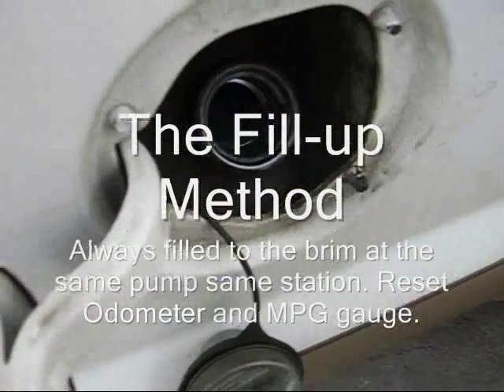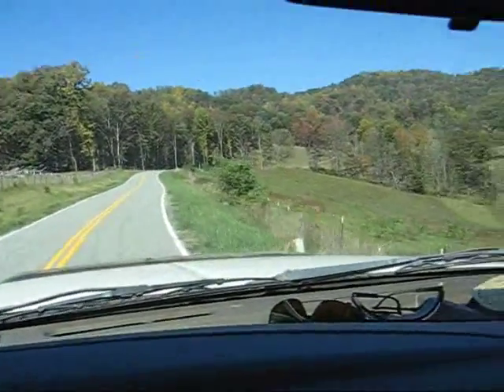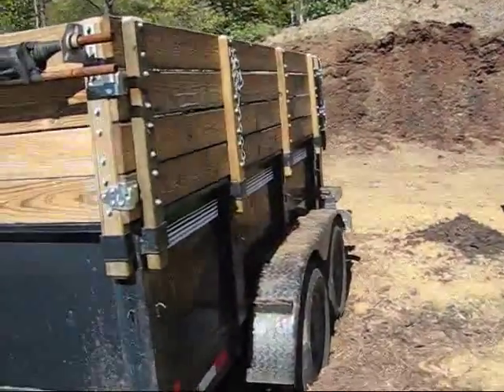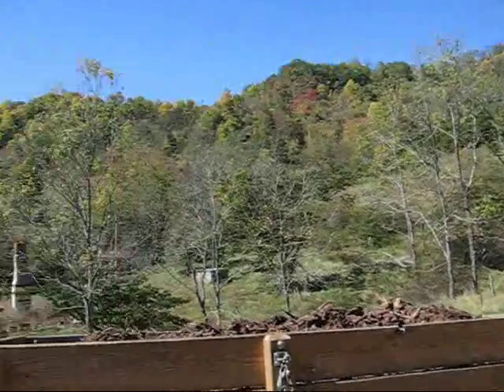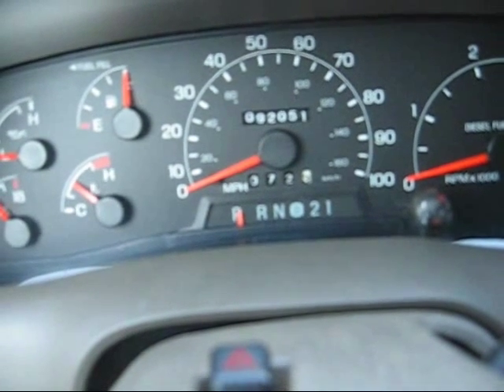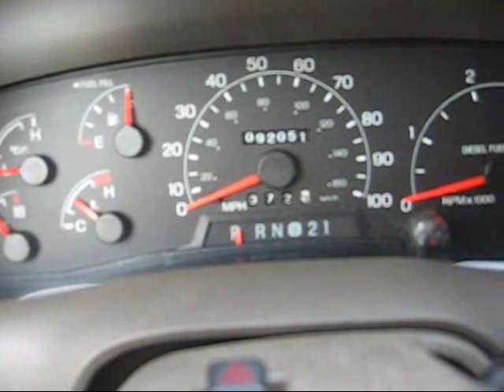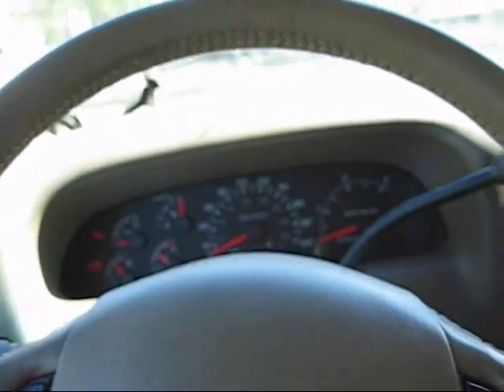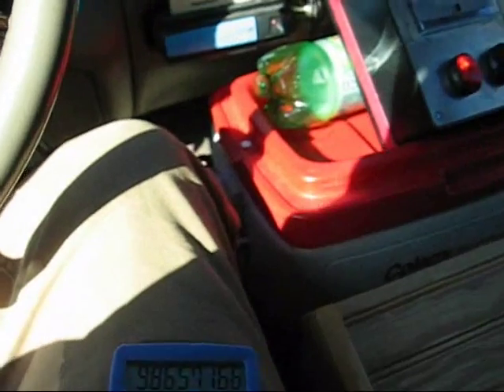HHO MPG F350 7.3 Diesel 20K GVW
In this video I compare the Fuel mileage (MPG) and Exhaust Gas Temperature (EGT) with and without HHO and a Dr Performance add on chip. I show the fill-up method, the route and each individual mpg test. If you want, Skip to the end to see all the results.

Index
@)0:12 Fill-up Method
@0:34 The Route
@1:47 The Load
@4:01 EGTs up Mine Hole Gap
@5:42 First MPG calculation
@6:44 Second MPG calculation
@7:28 Third MPG calculation
@8:36 Fourth MPG calculation
@8:56 Conclusion